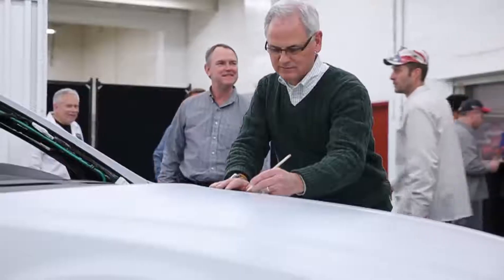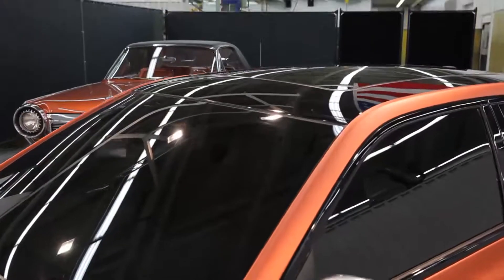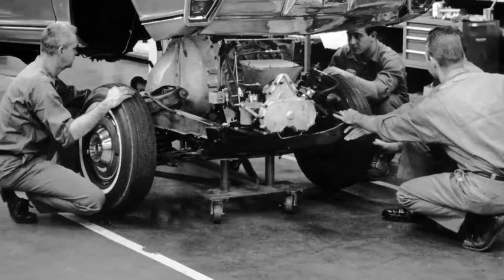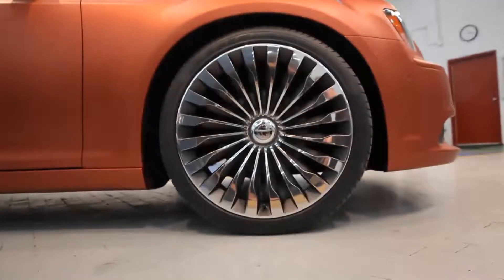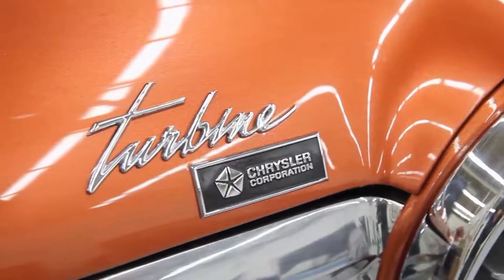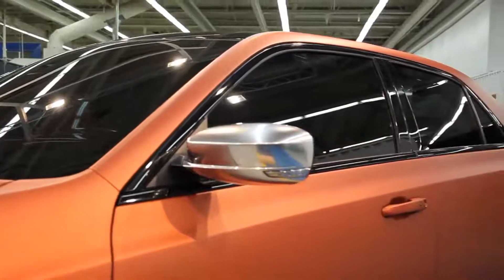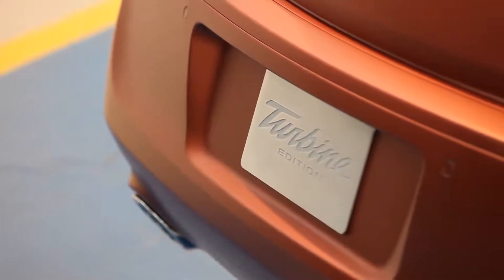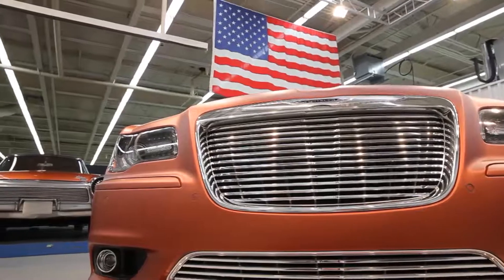Chrysler 300S Turbine Heritage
Design process, assembly and conversation around the one-off 2013 Chrysler 300S in Turbine Bronze. The concept honors the 50th anniversary of the 1963 Chrysler Turbine.